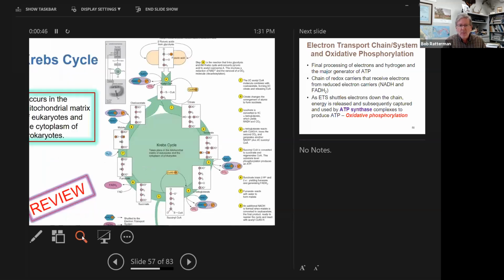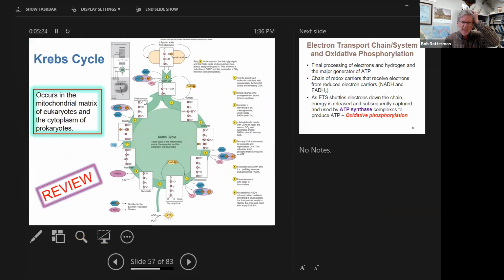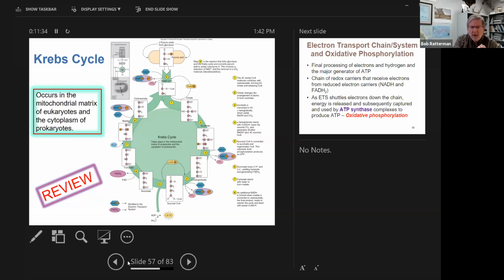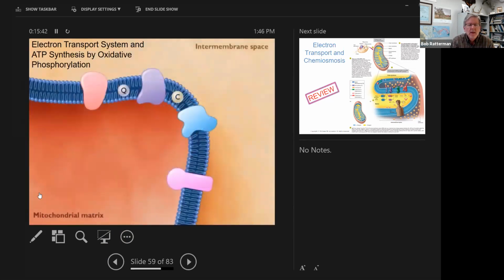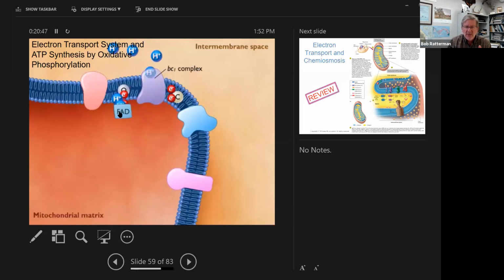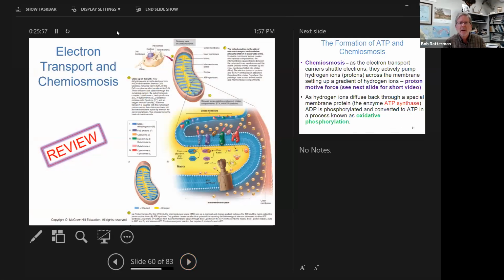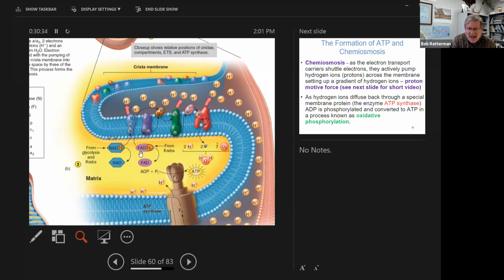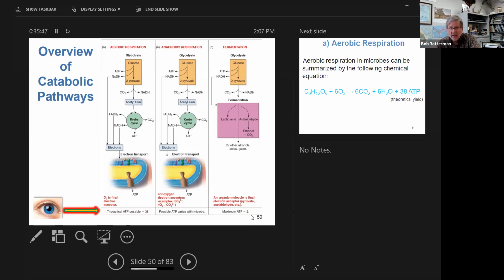March 16, 2021